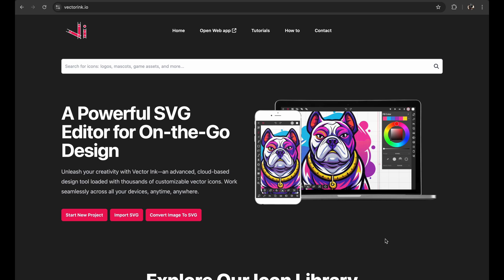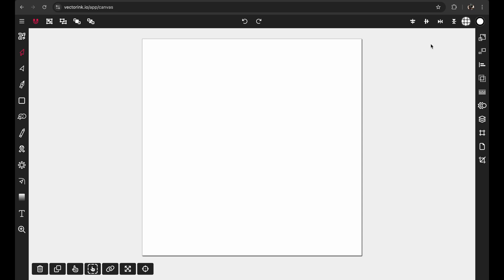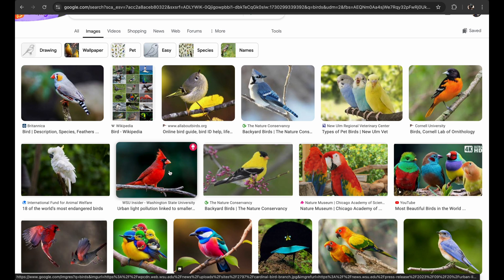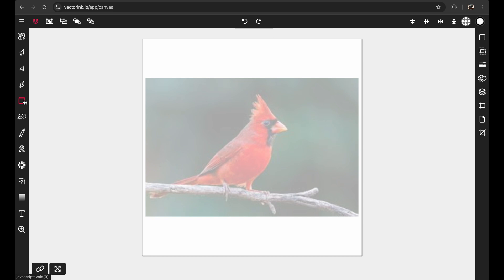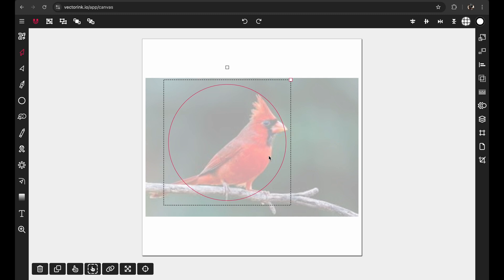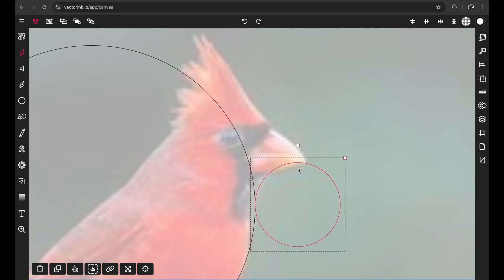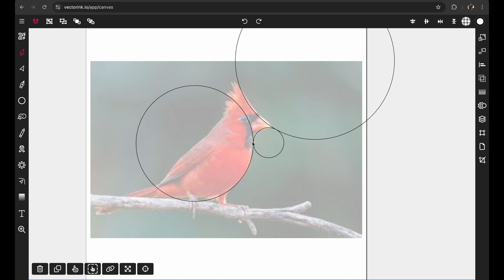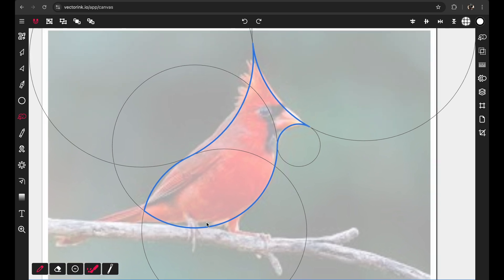CREATE Your Own PRO Logo Design from Scratch with Vector Ink!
Learn how to create a professional logo design from scratch using Vector Ink! In this tutorial, we'll take you through the entire process of designing a stunning logo that represents your brand identity. From concept to completion, we'll cover the basics of vector graphics, logo design, design simplicity, and color palette choice to help you create a unique and recognizable logo. Whether you're a beginner or an experienced designer, this video will provide you with the skills and confidence to create a logo that stands out from the crowd. So, what are you waiting for? Let's get started and create a pro logo design that takes your brand to the next level!